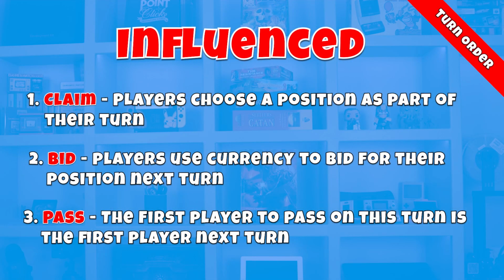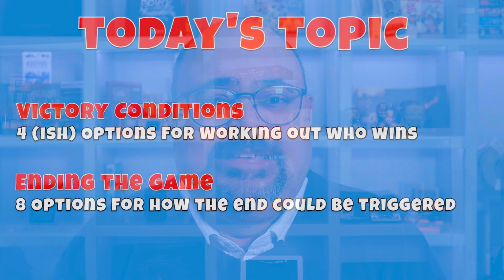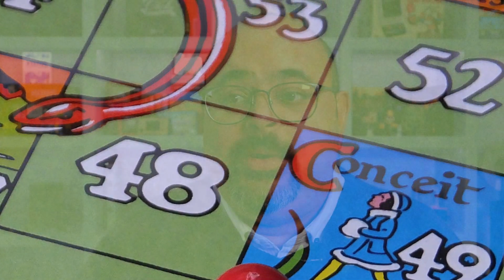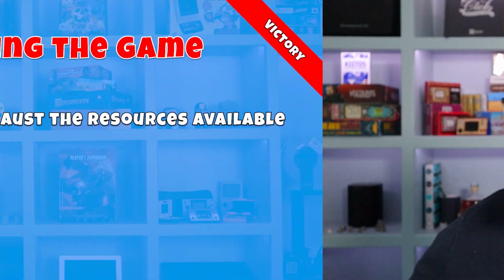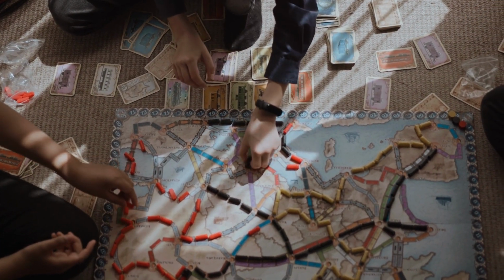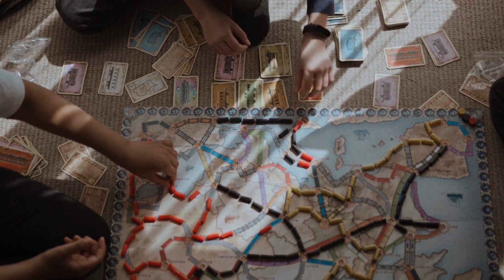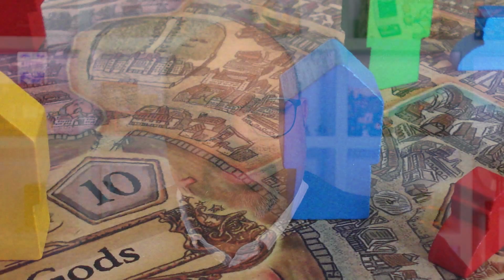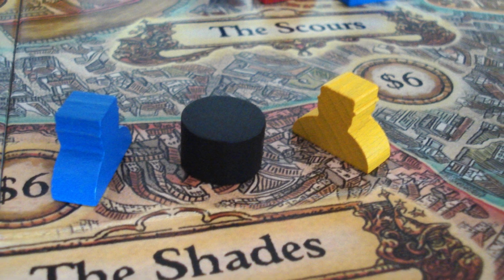Creating a modern board game! - Part 3: Endings and Victory!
In this episode we look at the options available of ending our game and several ways of determining the winner! Don't forget to vote on which option you think we should adopt by popping along to the community tab on the channel.

*Credit to the makers and owners of Young Frankenstein*

Original Channel Music composed by Lydia Augousti & Will Farmer